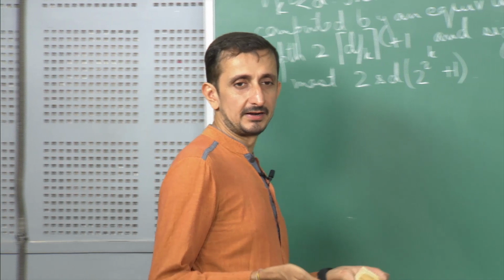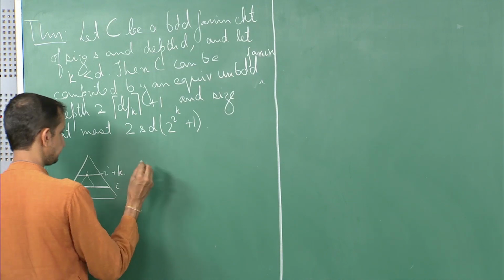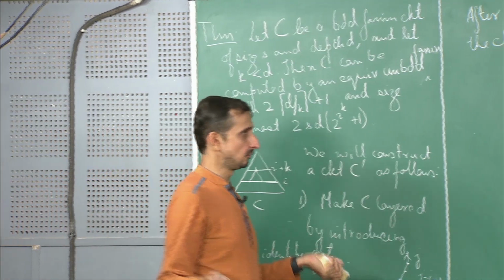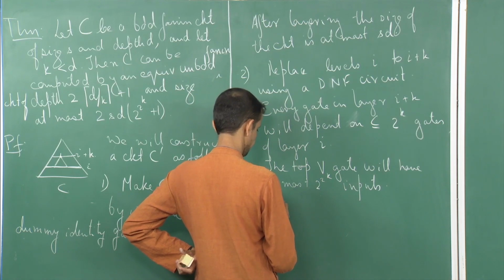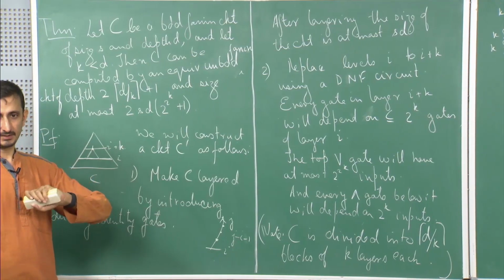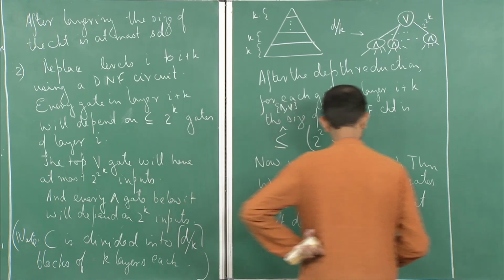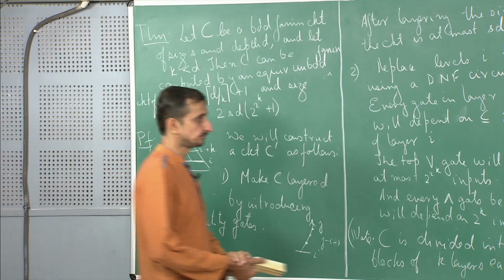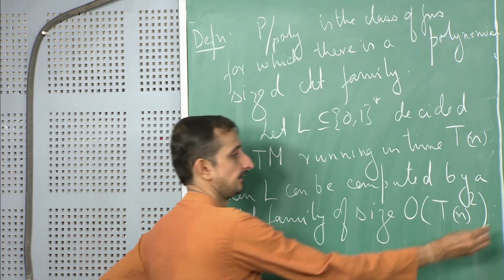Lecture 29: Reducing Circuit Depth